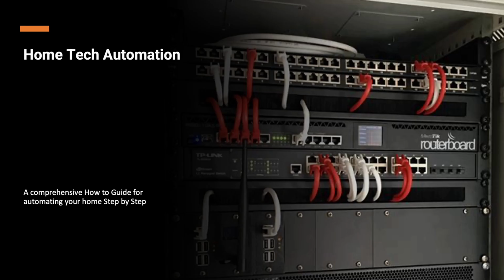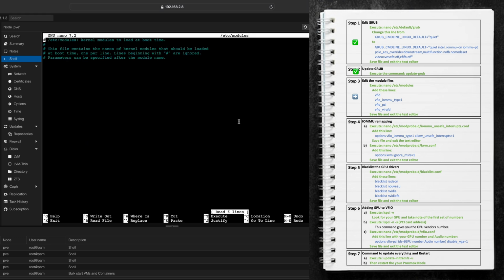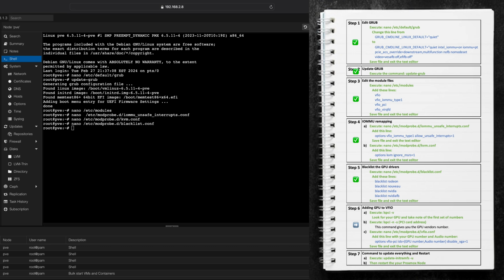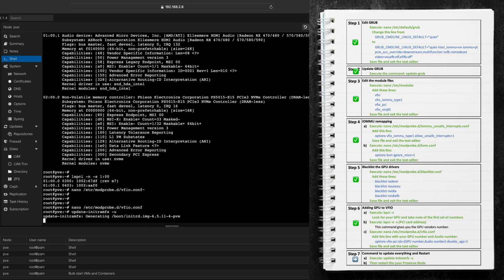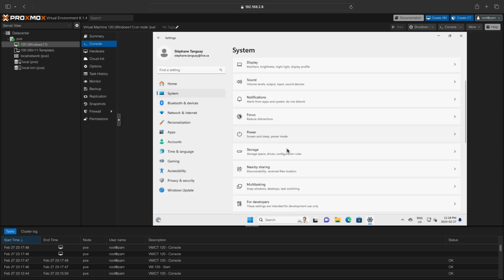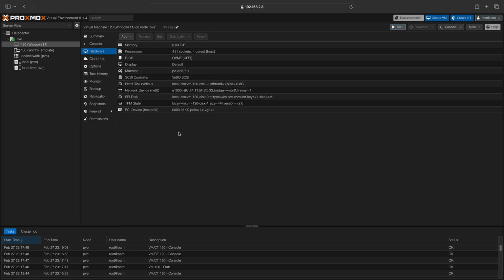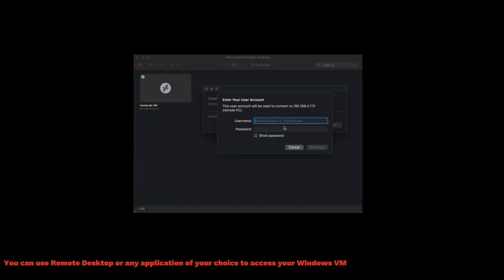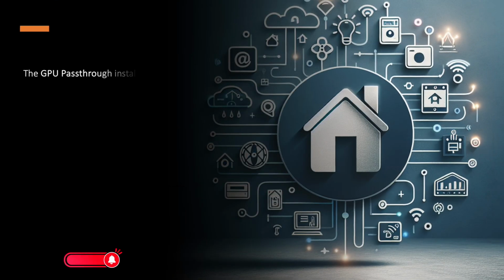Configure Proxmox GPU Passthrough (Step-by-Step Tutorial)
This tutorial provides a comprehensive guide on installing and configuring GPU passthrough in Proxmox for use with a Windows 11 virtual machine. This step-by-step guide offers clear instructions and explanations to navigate the process smoothly. From understanding the basics of GPU passthrough to completing the installation, users will find all the necessary guidance here.

Step by Step tasks:

Step 1: Edit GRUB
  Execute: nano /etc/default/grub
     Change this line from
   GRUB_CMDLINE_LINUX_DEFAULT="quiet"
     to
   GRUB_CMDLINE_LINUX_DEFAULT="quiet intel_iommu=on iommu=pt pcie_acs_override=downstream,multifunction nofb nomodeset video=vesafb:off,efifb:off"
  Save file and exit the text editor

Step 2: Update GRUB
  Execute the command: update-grub

Step 3: Edit the module files
  Execute: nano /etc/modules
     Add these lines:
   vfio
   vfio_iommu_type1
   vfio_pci
   vfio_virqfd

Step 4: IOMMU remapping
 a) Execute: nano /etc/modprobe.d/iommu_unsafe_interrupts.conf
     Add this line:
   options vfio_iommu_type1 allow_unsafe_interrupts=1
 b) Execute: nano /etc/modprobe.d/kvm.conf
     Add this line:
   options kvm ignore_msrs=1

Step 5: Blacklist the GPU drivers
  Execute: nano /etc/modprobe.d/blacklist.conf
     Add these lines:
   blacklist radeon
   blacklist nouveau
   blacklist nvidia
   blacklist nvidiafb

Step 6: Adding GPU to VFIO
 a) Execute: lspci -v
     Look for your GPU and take note of the first set of numbers
 b) Execute: lspci -n -s (PCI card address)
   This command gives you the GPU vendors number.
 c) Execute: nano /etc/modprobe.d/vfio.conf
     Add this line with your GPU number and Audio number:
   options vfio-pci ids=(GPU number,Audio number) disable_vga=1

Step 7: Command to update everything and Restart
 a) Execute: update-initramfs -u
 b) Then restart the your Proxmox Node

Additional information for Integrated GPU passthrough process:

***  Configuration for Intel Integrated GPU passthrough:

This example is for an Intel I5-7600 CPU with a HD Graphics 630 iGPU

VM should be configured the Machine type:
   Windows: q35
   Linux: Default(i440fx)

Execute: nano /etc/default/grub

Replace the current line by this one

GRUB_CMDLINE_LINUX_DEFAULT="quiet intel_iommu=on i915.enable_gvt=1 iommu=pt pcie_acs_override=downstream,multifunction video=efifb:off video=vesa:off vfio_iommu_type1.allow_unsafe_interrupts=1 kvm.ignore_msrs=1 modprobe.blacklist=radeon,nouveau,nvidia,nvidiafb,nvidia-gpu"

Execute: update-grub

Execute: nano /etc/modules

Add all these lines to the file:
vfio
vfio_iommu_type1
vfio_pci
vfio_virqfd
kvmgt

Execute: nano /etc/modprobe.d/vfio.conf
Include your iGPU number, you can specify multiple GPU separated with a coma
       (ie:1882:61de,1882:bbf1,8086:5803)

options vfio-pci ids=(GPU number) disable_vga=1

Execute: update-initramfs -u -k all

Reboot your Proxmox Server Node

In the VM Hardware:
   Uncheck All Function
   Uncheck PCI-Express

Reboot your VM

Voila it should work!